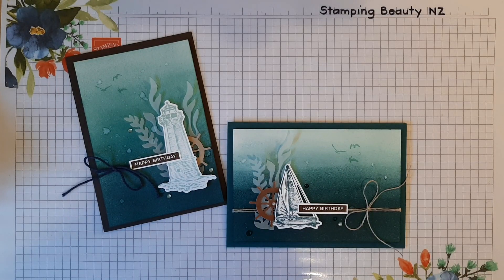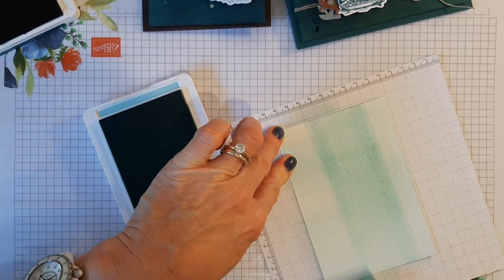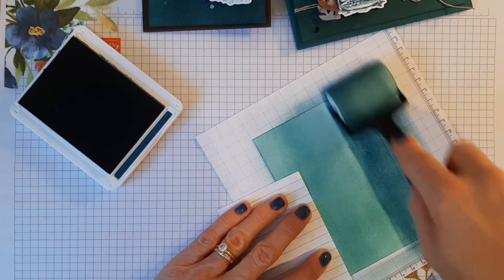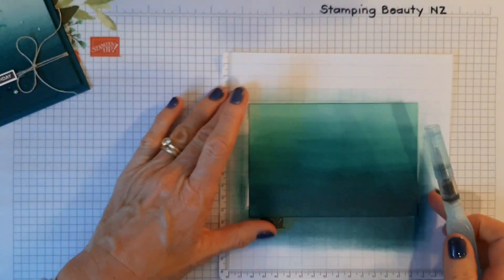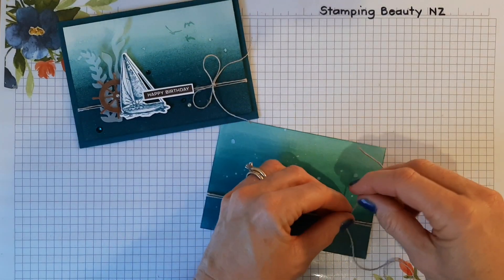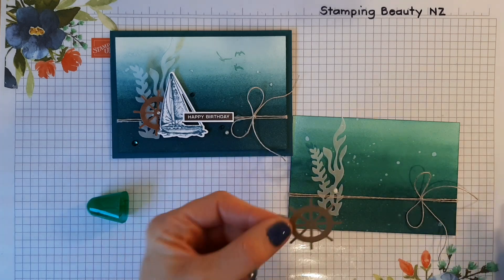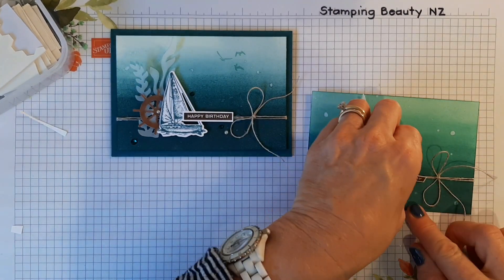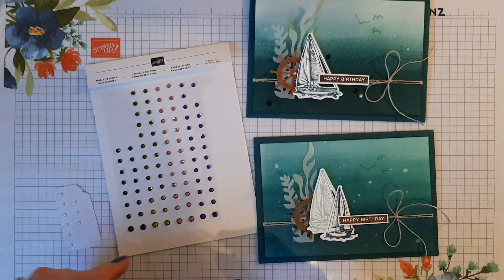Stampin' Up! Come Sail Away Birthday Cards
Stampin' Up! Demonstrator Angela Meiritz-Reid shares a card created using a brayer!